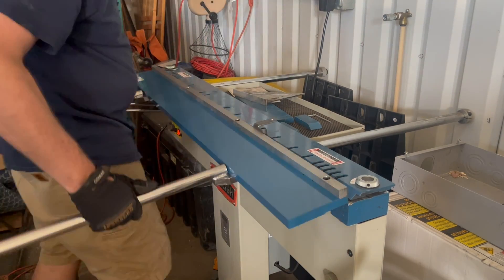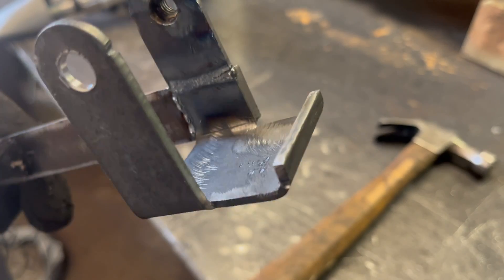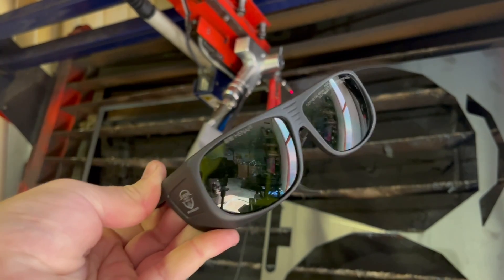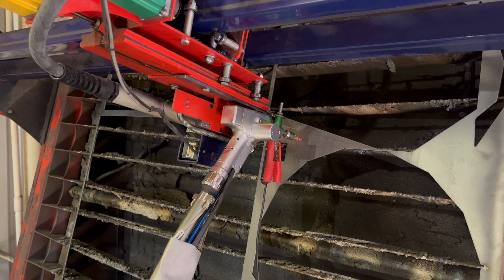Laser Cut Parts for the hobby shop! 2kw Laser 4 in 1 Welder & Cutter machine cutting parts! Part 1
Do it yourself way of building and installing a 4 in 1 2000w (2kw) Fiber diode laser, welder and cleaner on a CNC Plasma Table.  Metal Fabrication to the next level!

0:00 Intro
2:15 Laser Welder Overview
9:05 Bracket Fab
10:38 Wiring
13:30 Fiber Laser Cutting